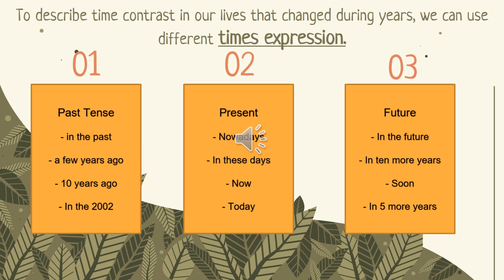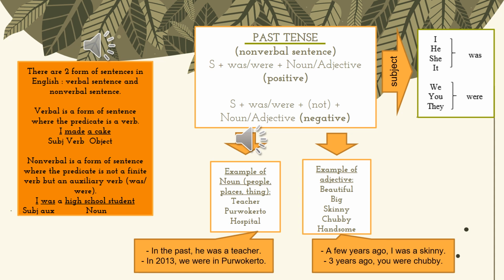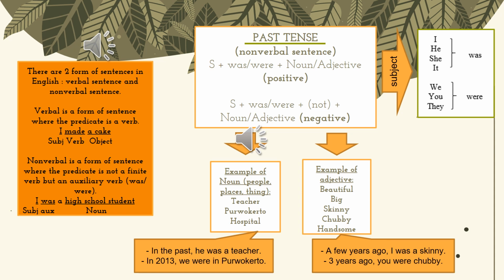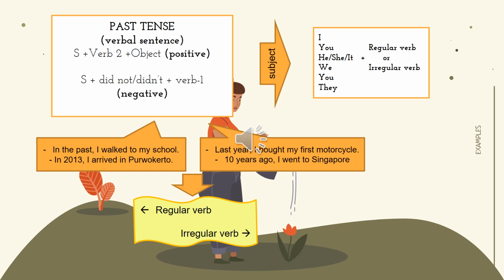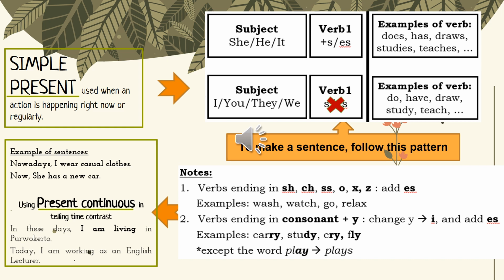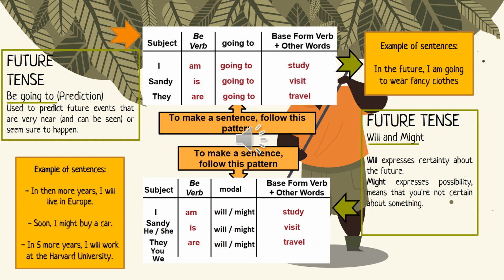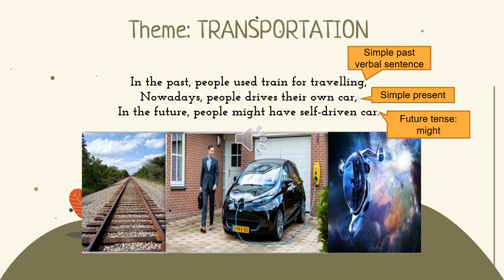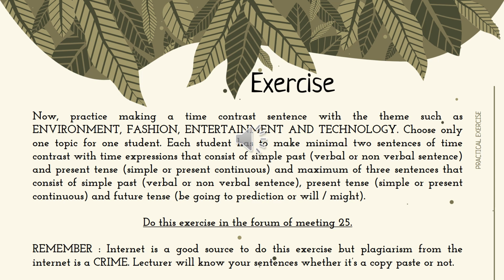Past, Present and Future : Time Contrast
General English Meeting 25 for Elementary Class All level. Diploma Nursing, Undergraduate Nursing and Undergraduate of Applied Anesthesiology. By the one and only-Miss Nike.